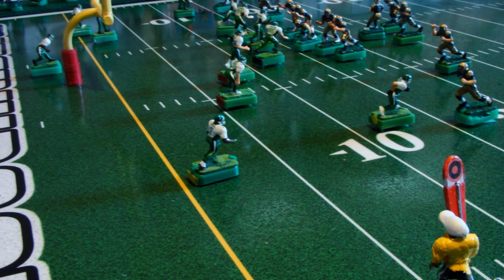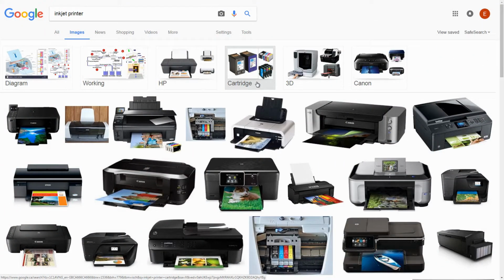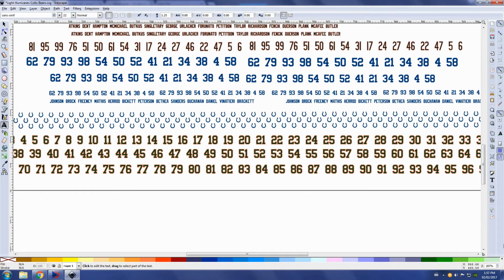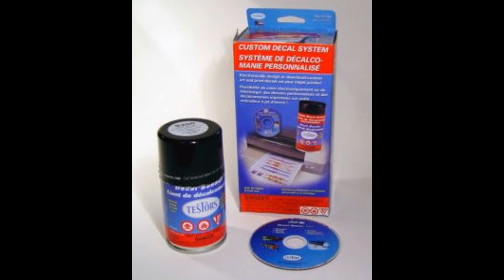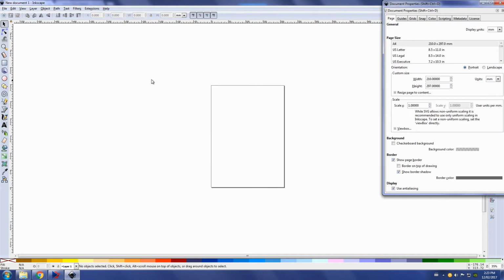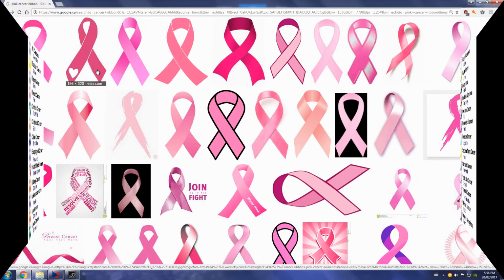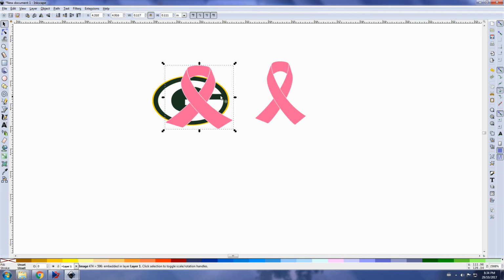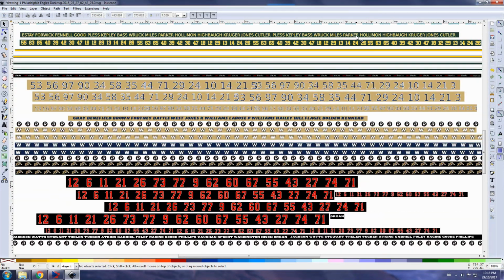Electric Football: Decal Making Tutorial Part One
The first part of a Tutorial on how to create your own decals for your Miniature Football Teams. Here we cover subjects; Printers, Decal Paper and the readily available free software towards designing and making your own miniature decal sheets.